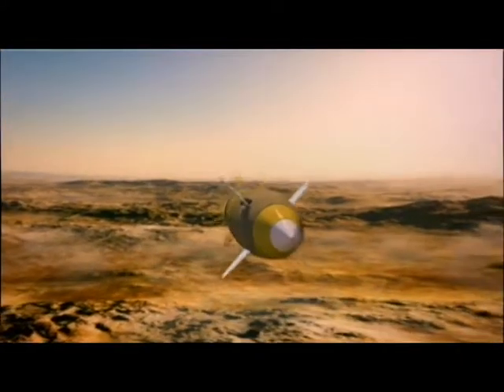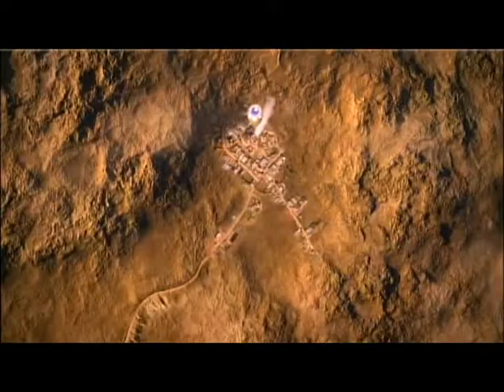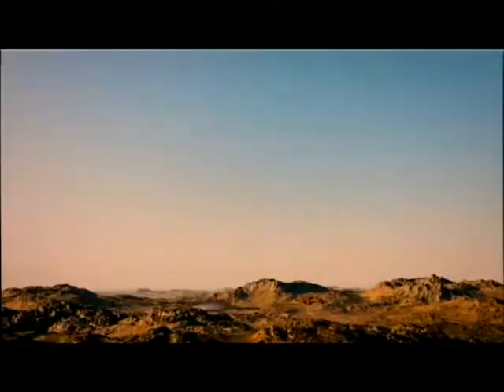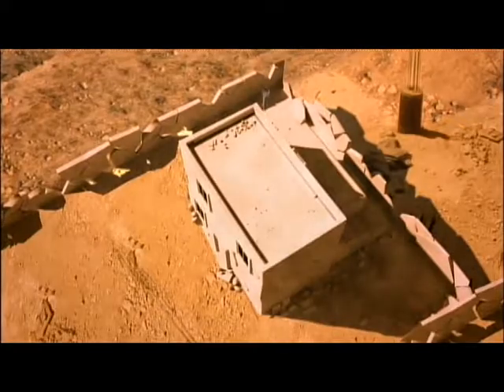Triggers Animation, Raytheon XM982 Excalibur Precision Guided Extended Range Artillery Projectile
Some animation I licensed to the production company who produced Triggers: Weapons that changed the world.